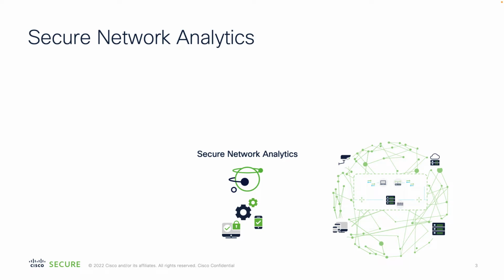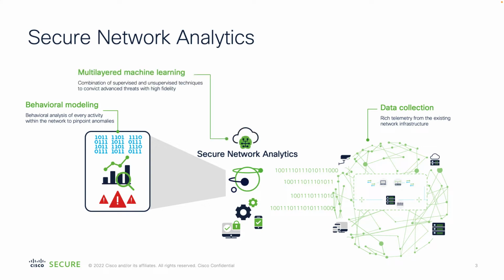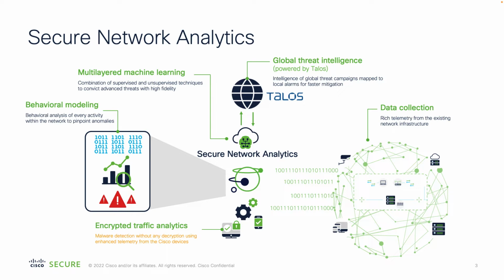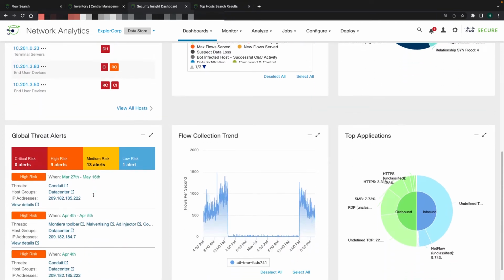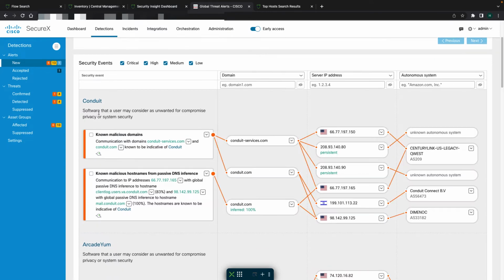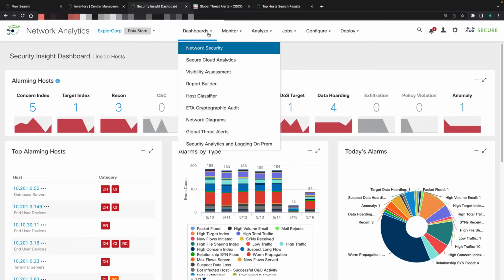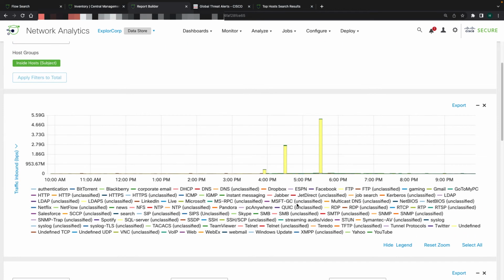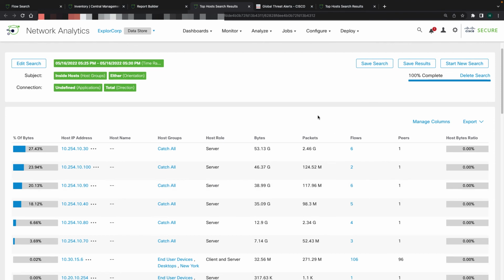SNA 7.4.1 Demo Series - 3 - SecOps and NetOps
Hanna Jabbour, Leader Technical Marketing Engineer at Cisco, demonstrates how Cisco Secure Network Analytics (SNA) can be used for SecOps and NetOps use cases.